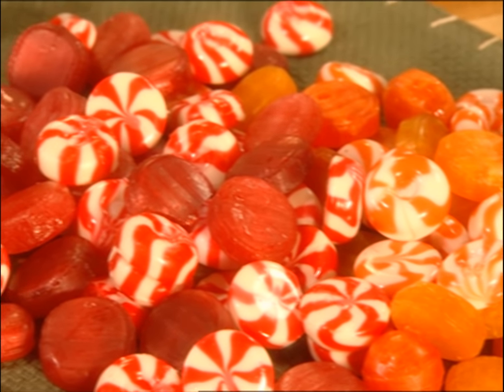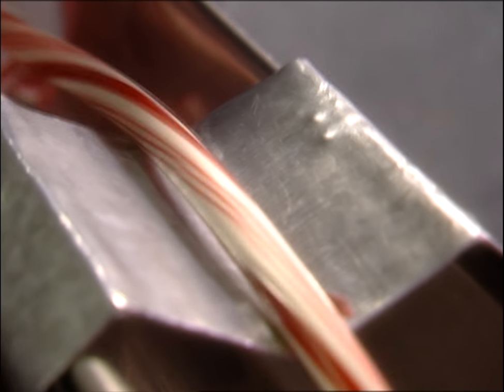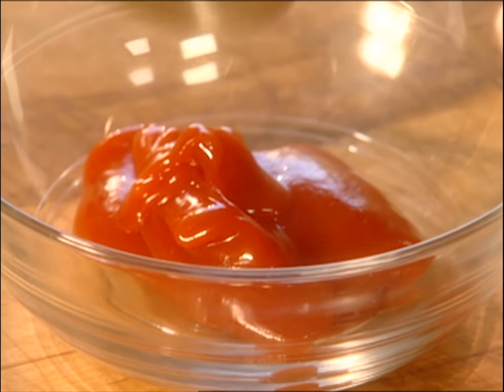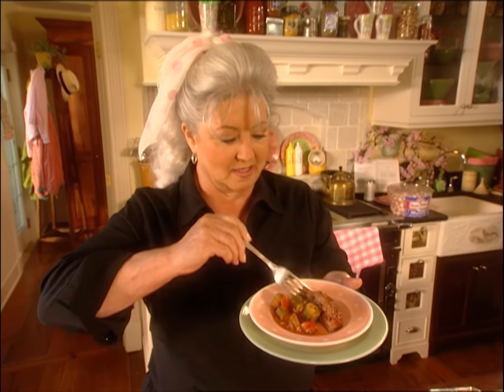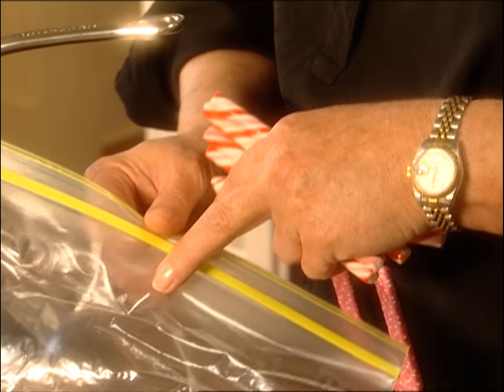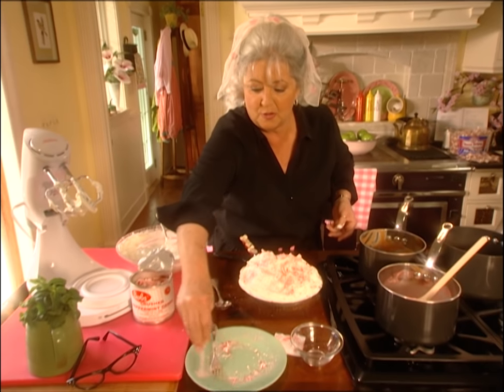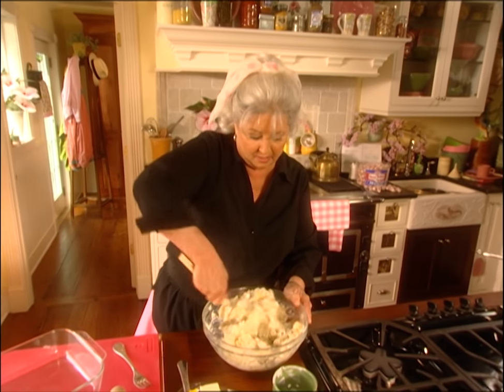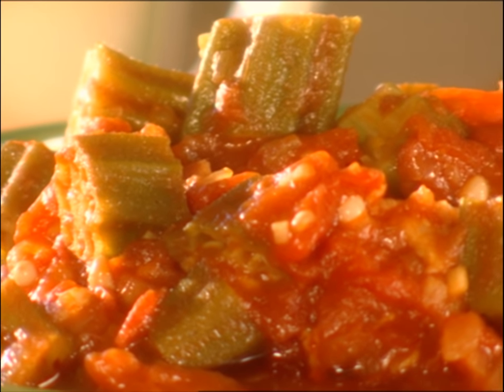Full Episode Fridays: Retro - 5 Vintage Southern Recipes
Paula heads over to Bob McCormicks's candy factory in Albany GA where they make over 1 billion candy canes per year. Once she finished her visit at Bob's , she heads back to the kitchen to make dinner of old fashioned meat loaf, okra and tomatoes. Paula's Home Cooking Season 02, Episode 12.

Old Fashioned Meatloaf

Okra and Tomatoes

Peppermint Pie